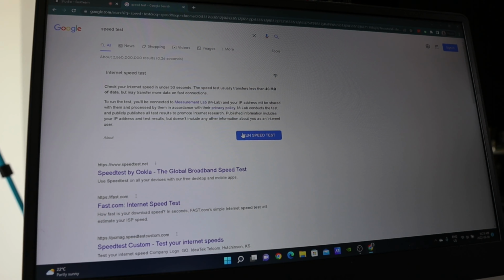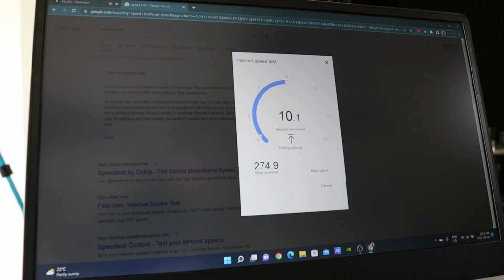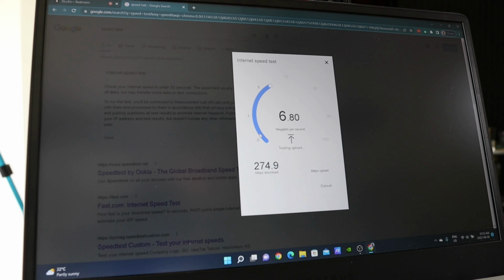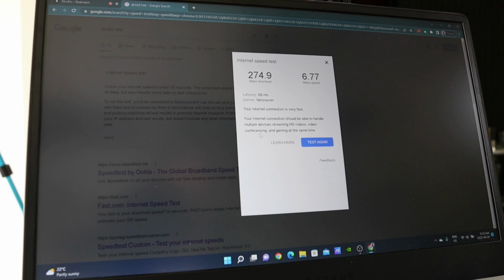Maximizing Internet Connection and Creating a Captivating Backdrop | Virtual Sales Checklist Ep. 10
In episode 10 of the Virtual Sales Checklist series, we dive into the importance of optimizing your internet connection for virtual meetings and events. Join us as we explore tips for choosing the strongest wireless network, disconnecting unnecessary devices to avoid lag, and conducting a speed test to determine streaming capabilities. Additionally, we discuss the theory behind creating an engaging backdrop for your home studio, ensuring a visually appealing experience for your clients and audience. Tune in for valuable insights and practical advice to elevate your virtual sales game.